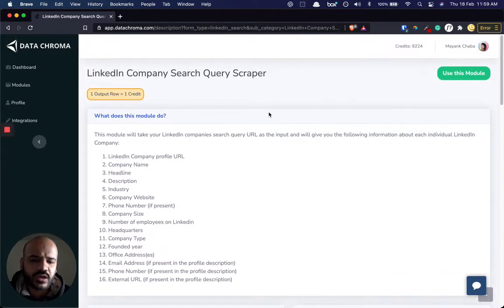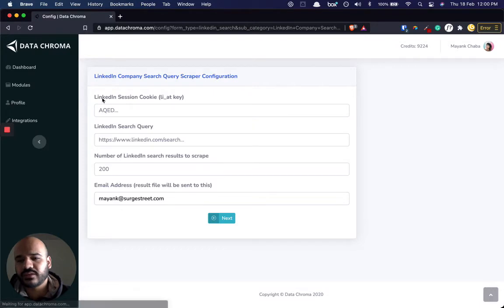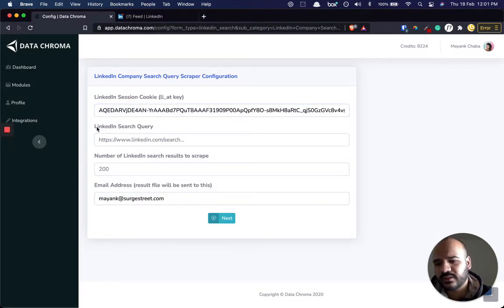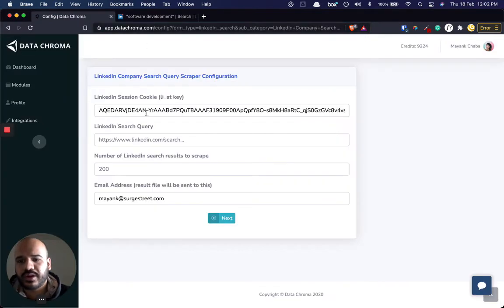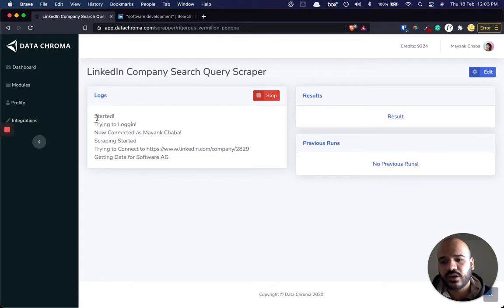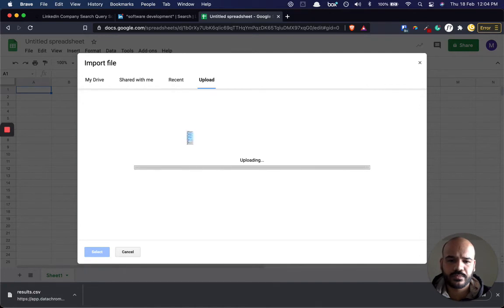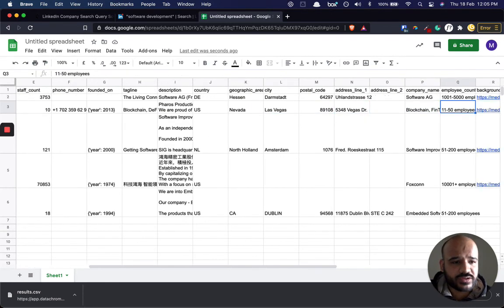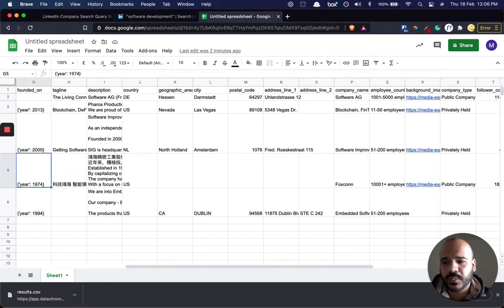LinkedIn Company Search Query Scraper - Data Chroma Module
Video Guide for our module: LinkedIn Company Search Query Scraper